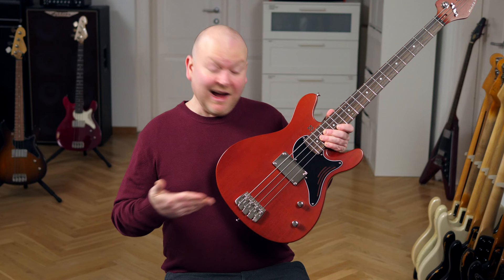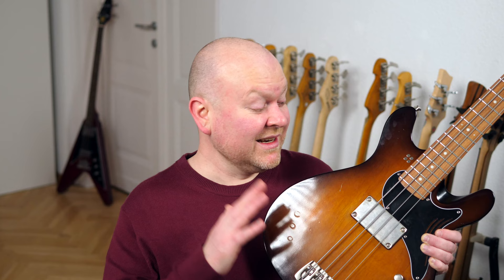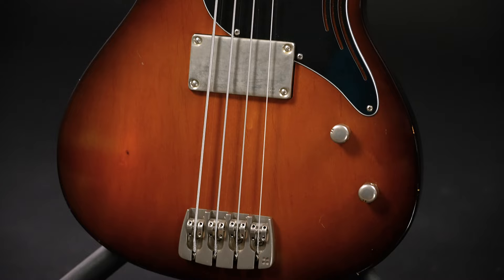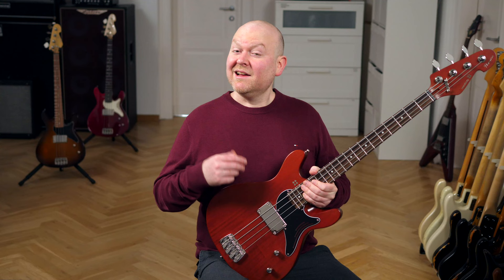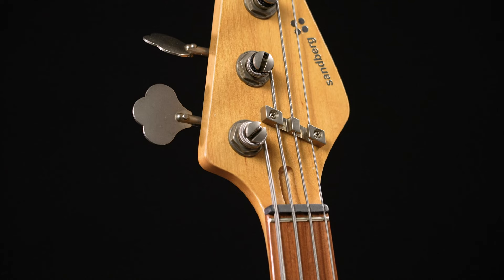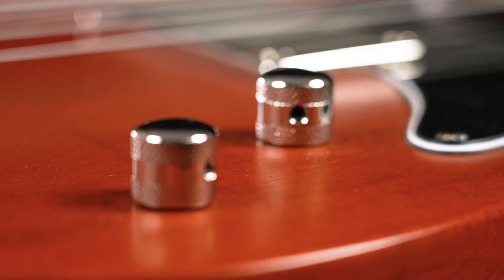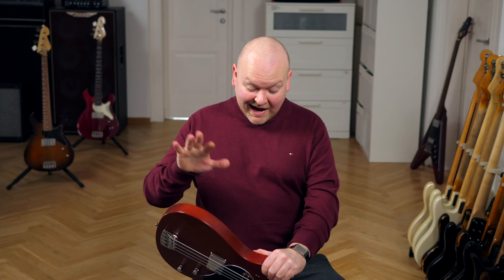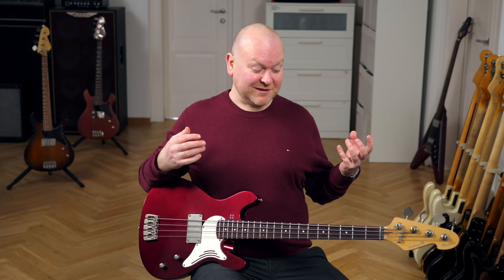THE NEW SANDBERG IS A TONE MONSTER !!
camera: @audiovisualelements
bassist: Kai Lemke
host: @GregorFris

More BassTheWorld.com

0:00 Intro
1:05 Slap Sound
1:21 My Baby
1:46 The 2 Versions
2:04 Special Tone Control
2:30 Tone Push/Pull
3:11 Tone Range
3:30 Specs & Stuff
4:03 The Mahogany Bass
4:40 Distortion Sound
5:00 Final Thoughts